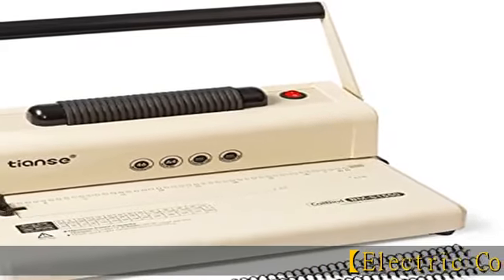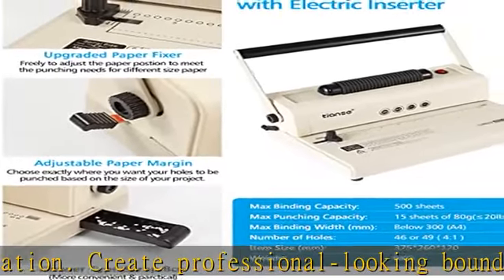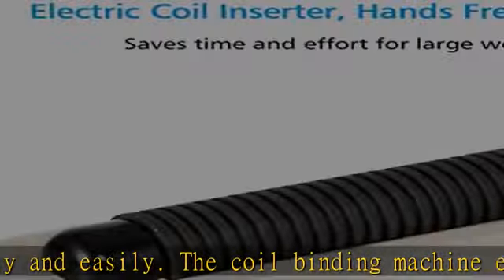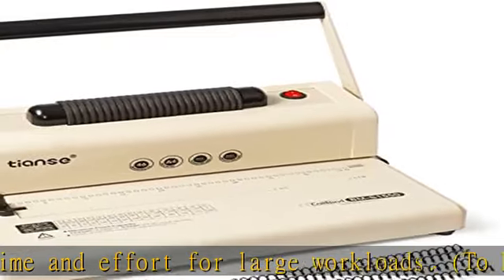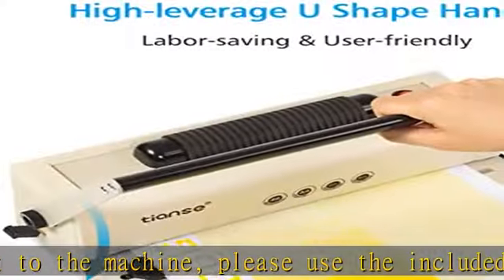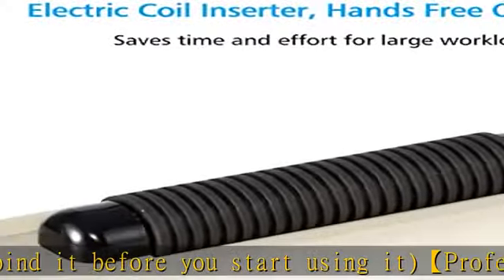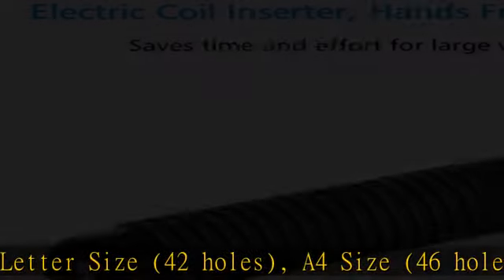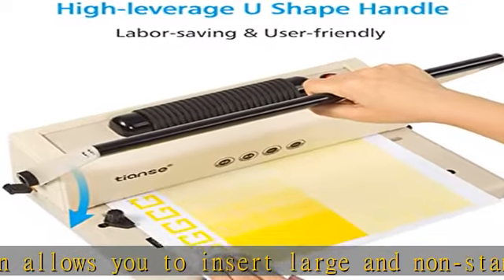TIANSE Coil Binding Machine, Electric Coil Inserter, Manual Round Hole Punch, 15 Sheets Punch Capac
TIANSE Coil Binding Machine, Electric Coil Inserter, Manual Round Hole Punch, 15 Sheets Punch Capacity, Perfect for Letter Size / A4 / A5, Comes with 100pcs 5/16'' Plastic Coil Binding Spines & Plier